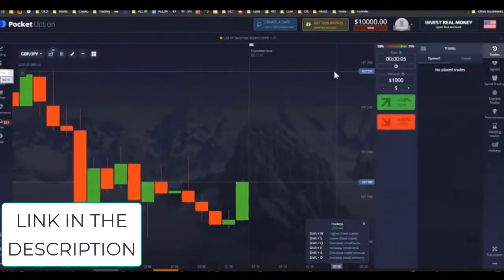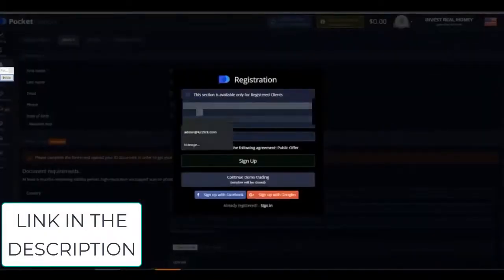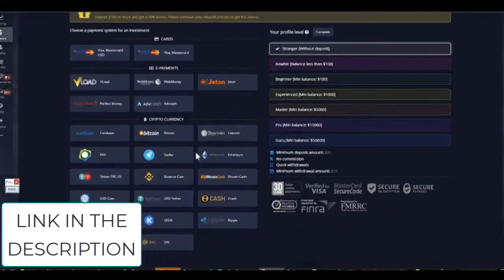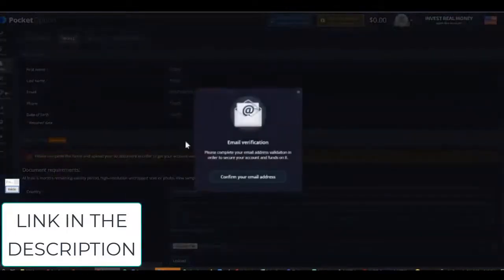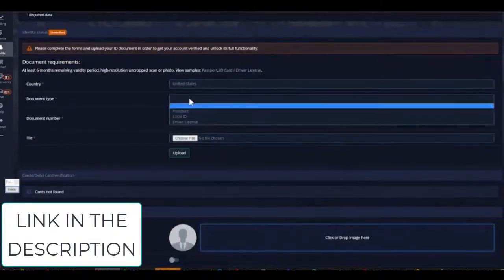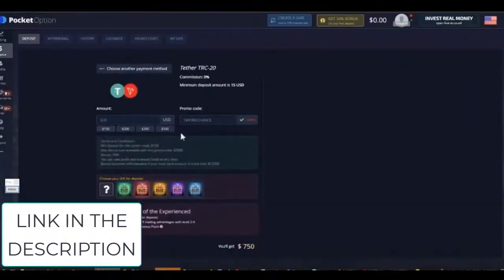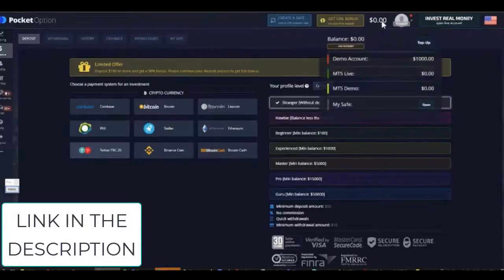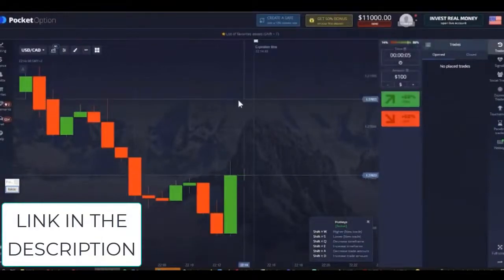Pocket Option register and Verify Account pocketoption.com - Easy sign up.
Pocket Option Sign up.
GET UP IN 100% DEPOSIT BONUS + FREE 10,000$ DEMO

RISK WARNING

Trading Online or BINARY OPTIONS carries a hogh level of risk and as a result online trading is not suitable for all investors due to the possibility of losing all your invested capital.
You should not invest more money than you can't afford to lose, before trading complex financial products, please be sure to understand the risks involved.

How to Register pocket option